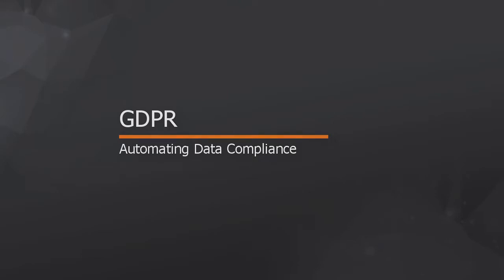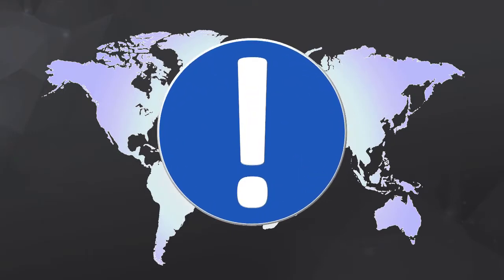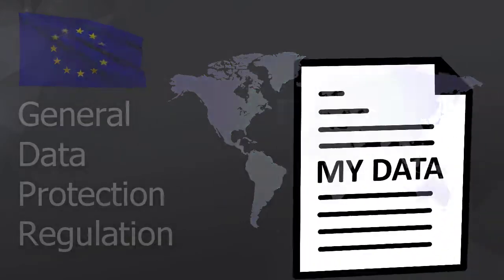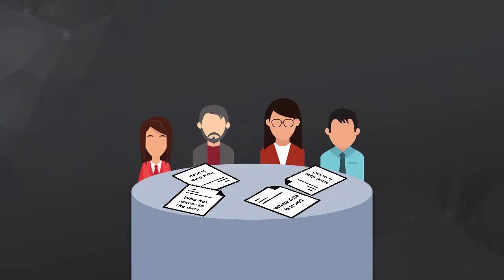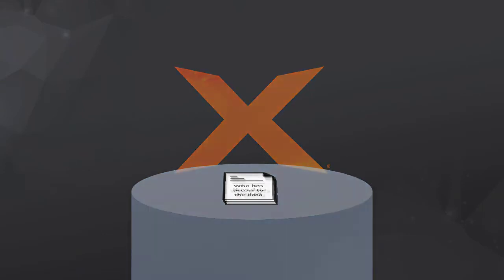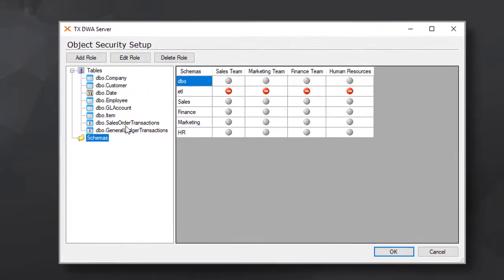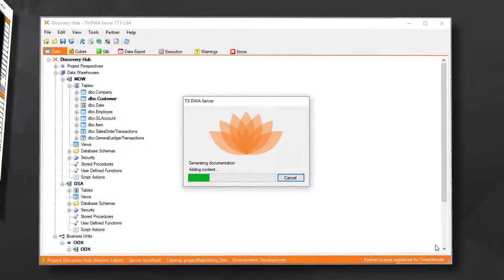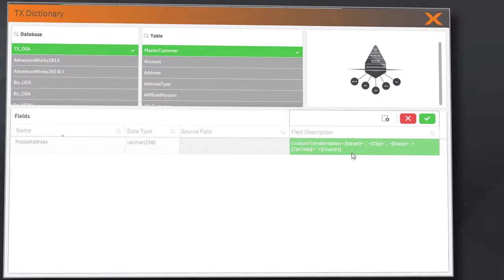TimeXtender - Automating GDPR Compliance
The metadata driven technology behind TimeXtender's Discovery Hub automatically maintains GDPR information about your data, so you don't have to.